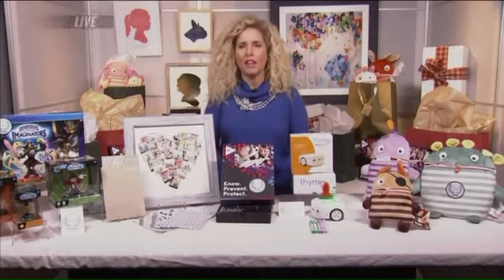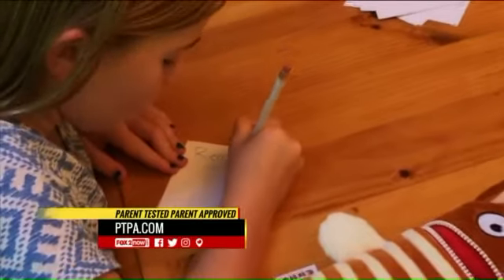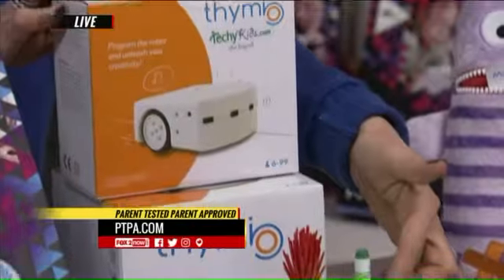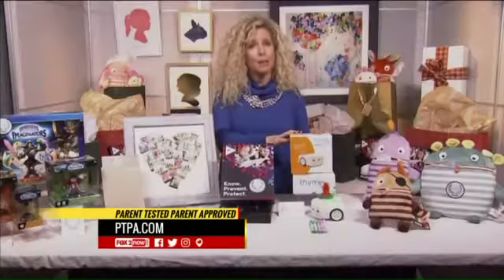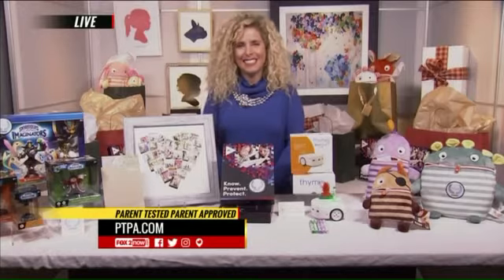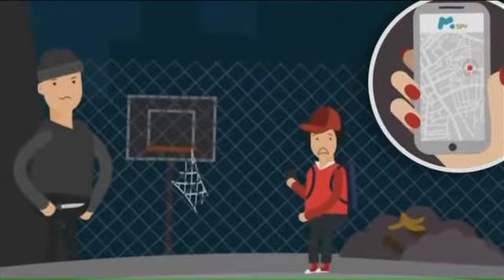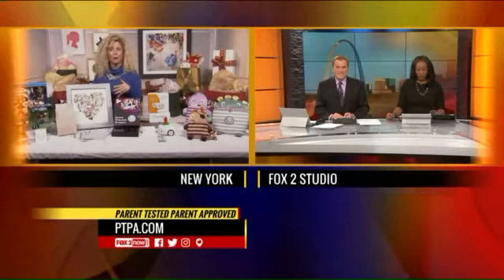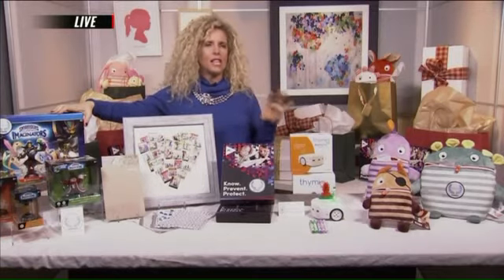Parent Tested, Parent Approved holiday toys